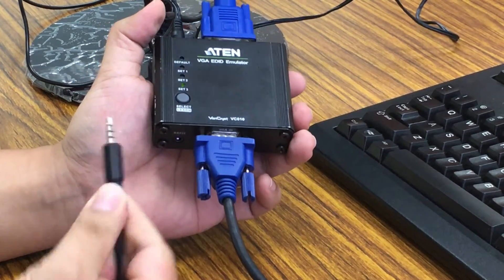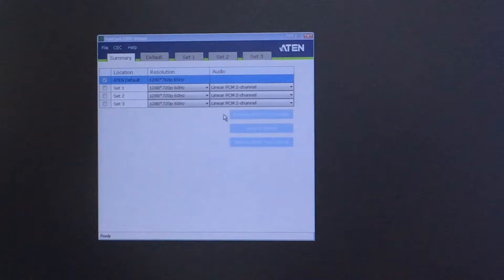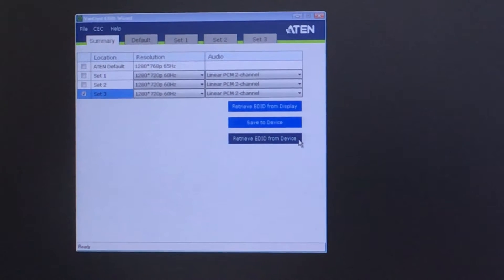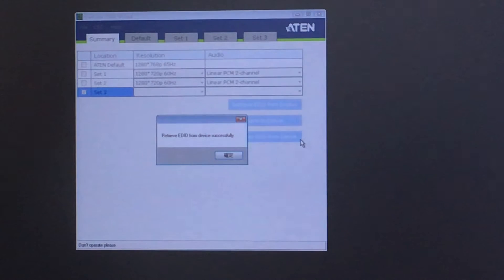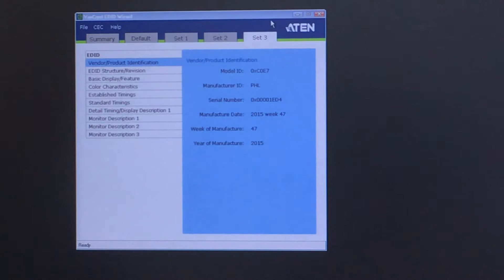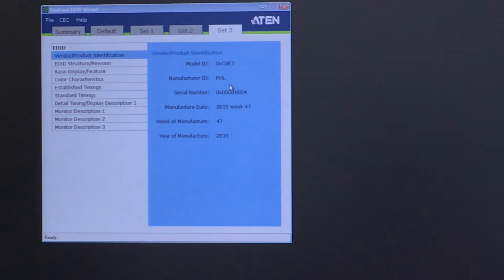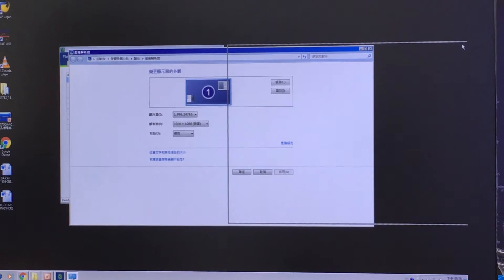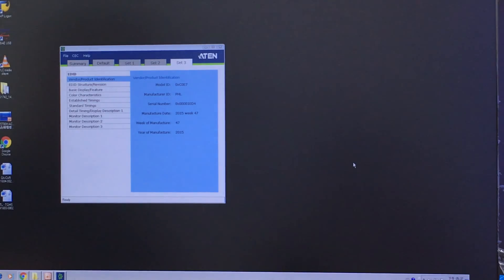ATEN VGA Emulator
Saving and applying EDID from the emulator to the monitor.
If it is not successful or you encounter any error or difficulty of doing this, please contact ATEN Tech Support
for searching. Please check back frequently for updates and news.